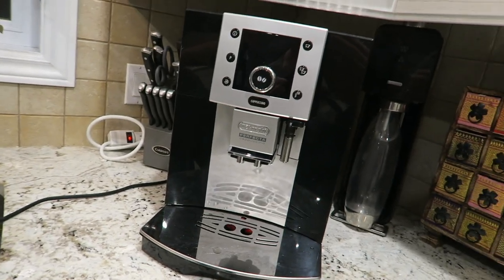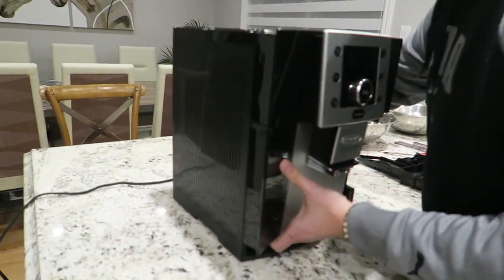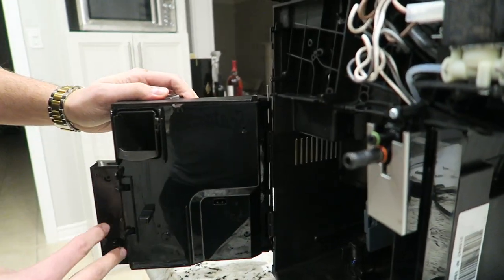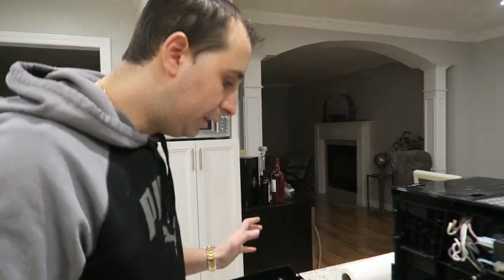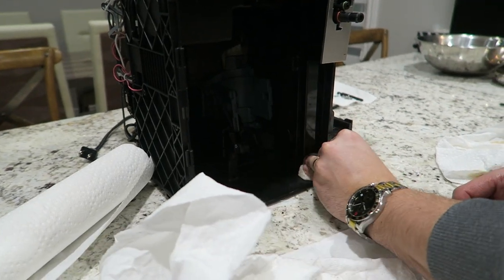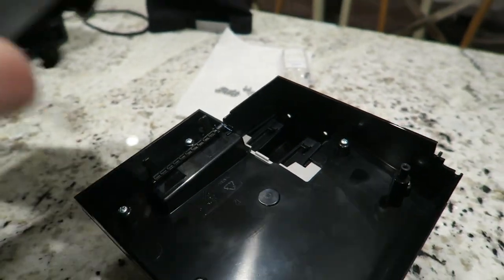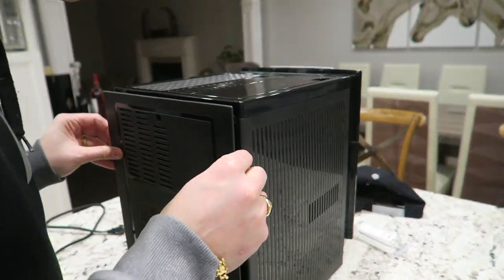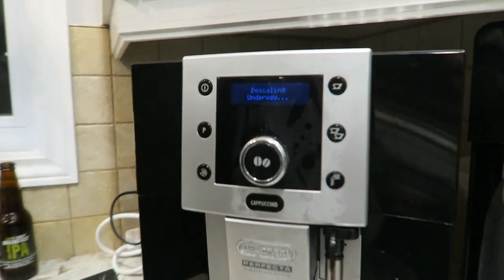DELonghi Perfecta Repairs, cleaning, and maintenance.